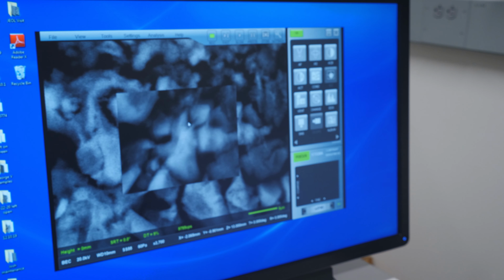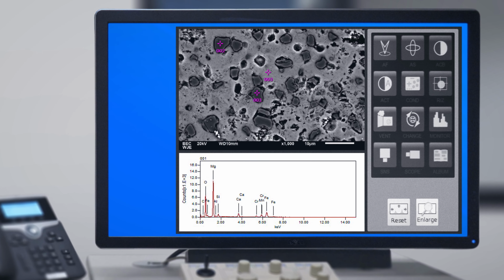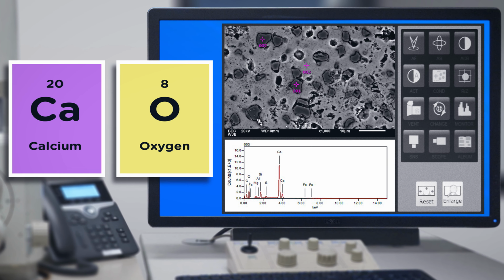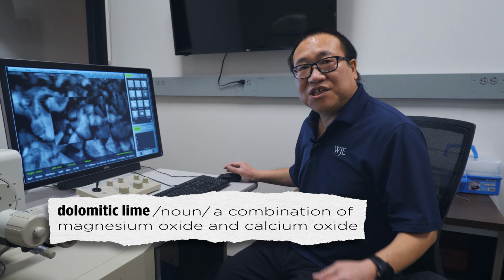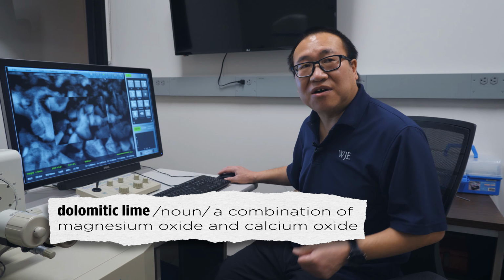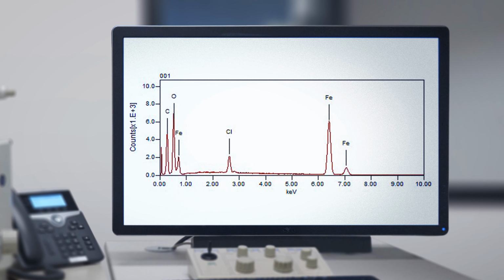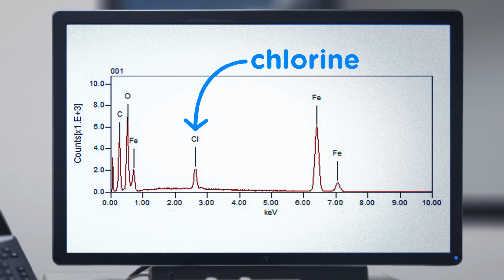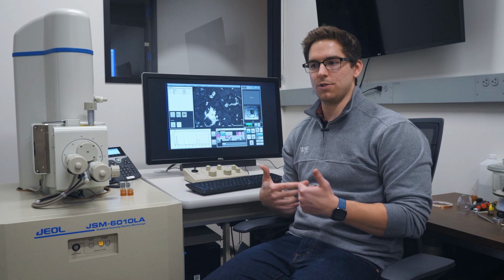Solving for Why: Scanning Electron Microscopy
Scanning electron microscopes (SEM) are high-magnification tools used by WJE petrographers, metallurgists, and chemists to establish material composition, degradation mechanisms, and fracture features.

In this episode of Solving for Why, petrographer Hugh Hou and metallurgist David Schmit demonstrate how they use SEM to characterize the chemical composition of distressed concrete and identify corrosive elements in piping.